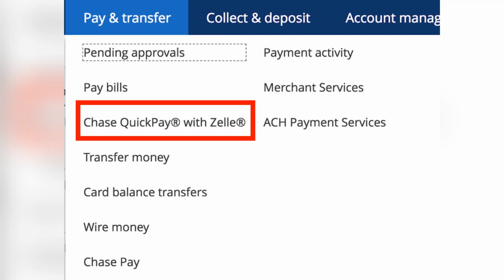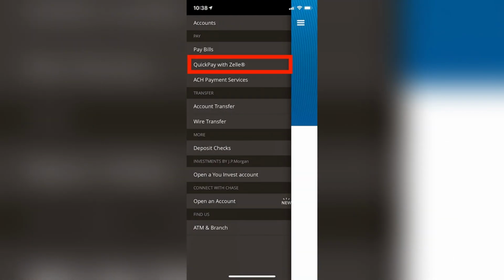How to Accept Zelle Payment on Chase App in 2026 | Step-by-Step Guide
Wondering how to accept a Zelle payment on the Chase app in 2026? This complete step-by-step tutorial shows you exactly how to receive money using Zelle within the Chase mobile banking app 💸📱. Whether you’re new to Chase or already using Zelle, this guide helps you avoid missed payments and ensures your money reaches your account safely.

In this tutorial, you’ll learn how to check if you’re enrolled in Zelle on the Chase app, how to accept a pending Zelle payment, and what happens when money is sent directly to your email or phone number. We explain how automatic deposits work, how to manually accept payments when required, and how to confirm successful Zelle transfers inside the Chase banking app.

This Chase Zelle tutorial also covers common issues such as not receiving a Zelle payment, pending transfers, enrollment problems, and payment limits. You’ll see where to find your Zelle activity, transaction history, and notifications so you never miss incoming money 🔔.

If you use Chase for checking accounts, savings, or everyday mobile banking, learning how to accept Zelle payments correctly is essential. By the end of this video, you’ll confidently know how to receive and manage Zelle payments on the Chase app in 2026 and beyond 🚀.